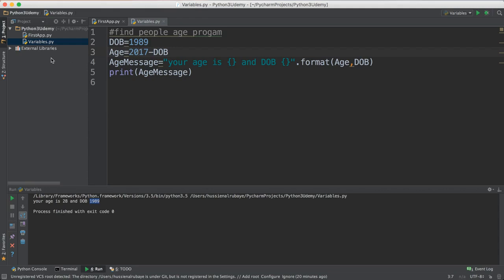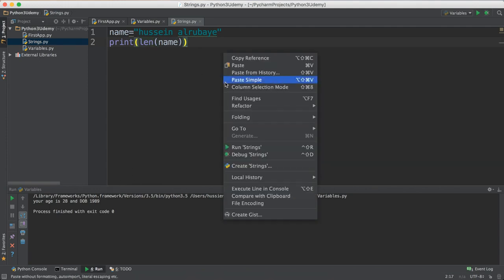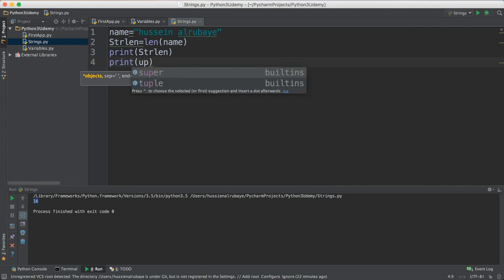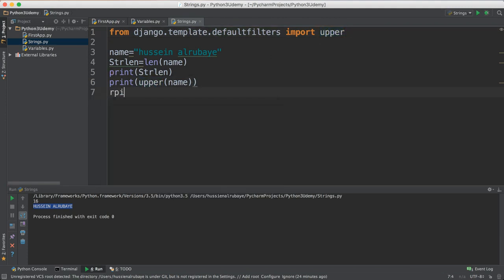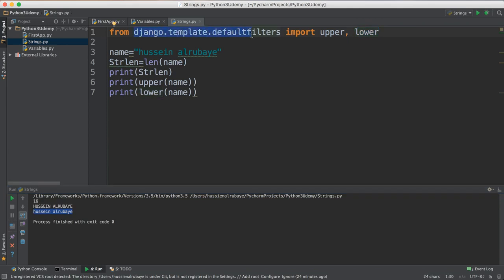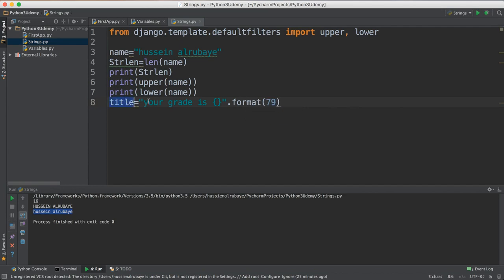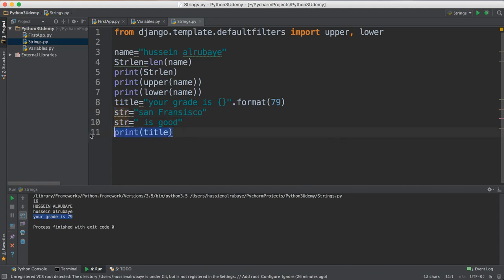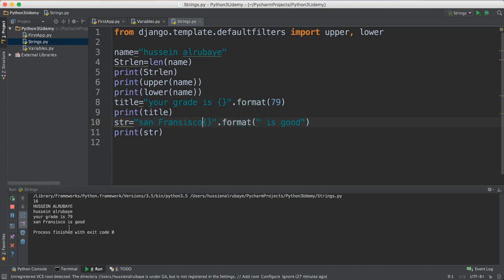Python - Strings - Tutorial 1 - Video 9